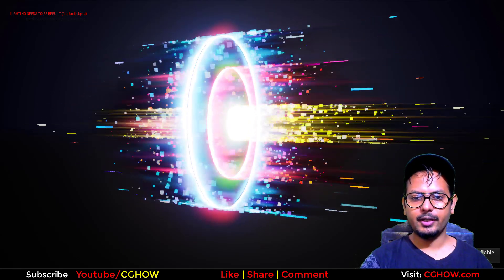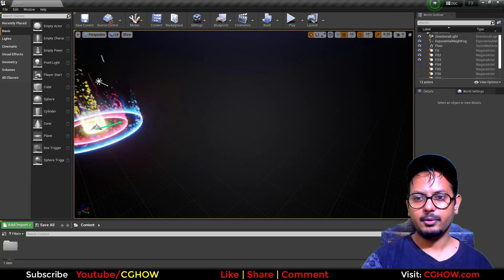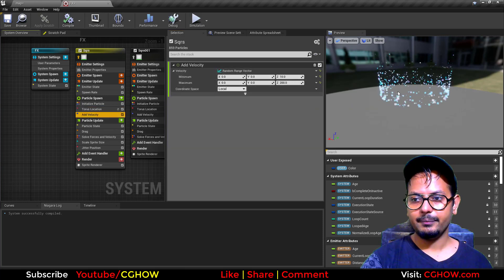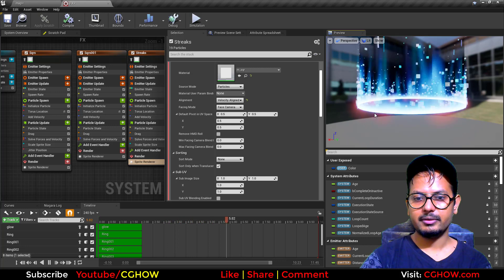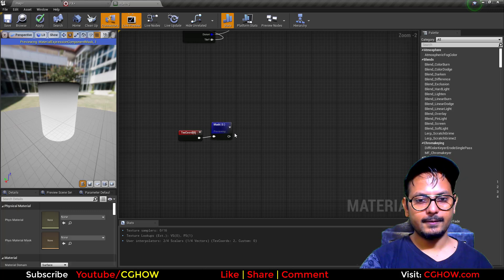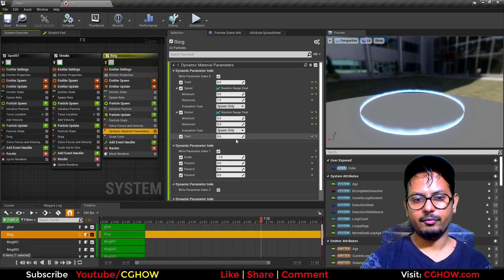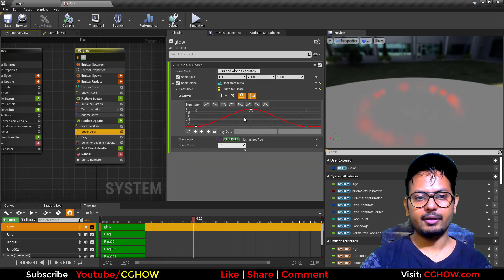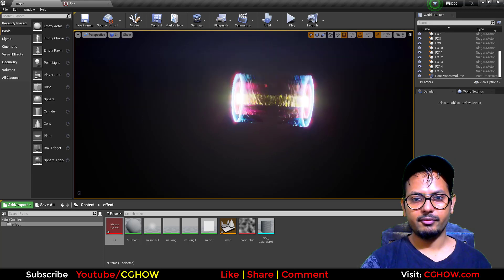Unreal Engine 4.27 Niagara Effect Tutorial | Download Files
Unreal Engine Niagara Effect Tutorial | Download Files
hi guys today I have created this simple effect in ue4.27 Niagara, I used torus shape to emit square shape particle from that then duplicated that emitter several times and changed some properties for variation and I have also added mesh emitter to glowing aura effect that is just a simple gradient in the material which is distorted by noise texture.